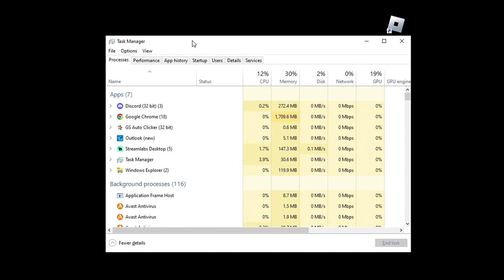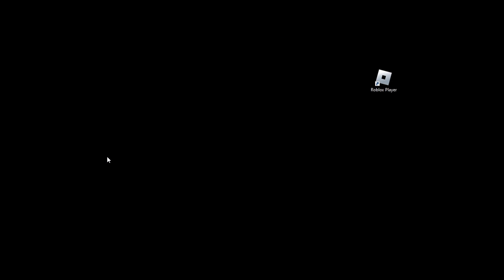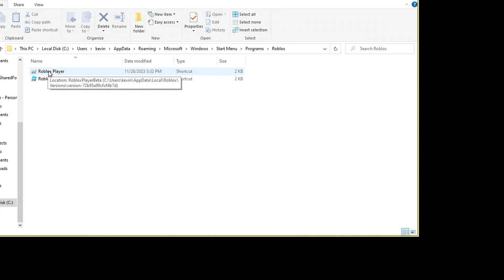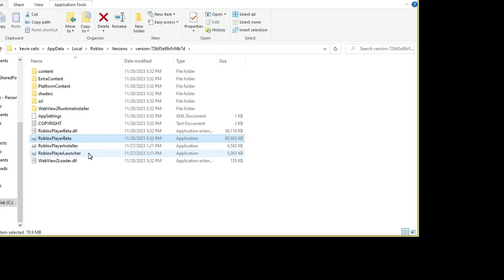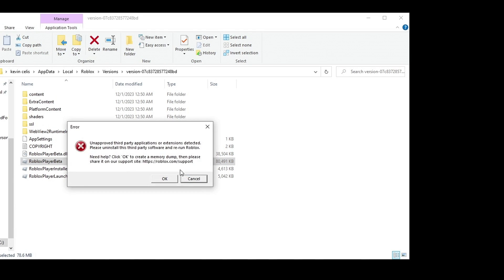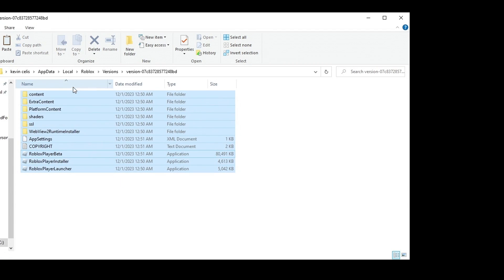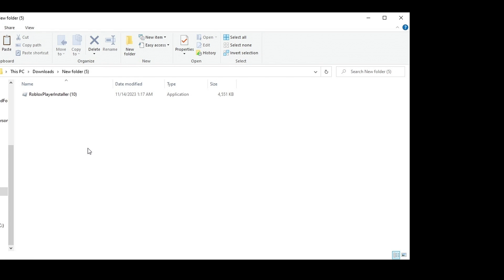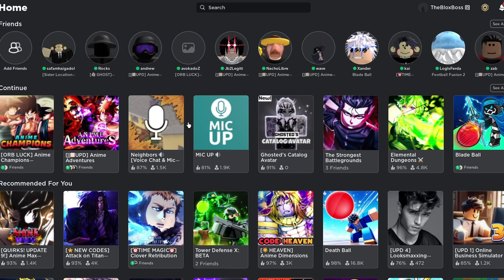[FIX] 2024 Roblox Not Launching EASY Fix… Other Videos Don’t Work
Today we will be fixing Roblox crashing when opening, for some reason roblox player not opening, and roblox unresponsive. And I know how annoying it can be when roblox won't open and gives you that roblox error. In this video I answer the age old question of why isn't Roblox opening, is the Roblox app glitched, to fix the Roblox crashing bug. When Roblox does not launch in 2023 again, you can use this method and it should work. Also works for Roblox not launching In 2024. This works for Roblox not launching on pc.

roblox online, install roblox, play roblox online, roblox website, and google play roblox.

Game: Roblox